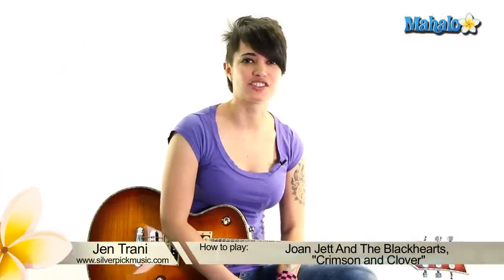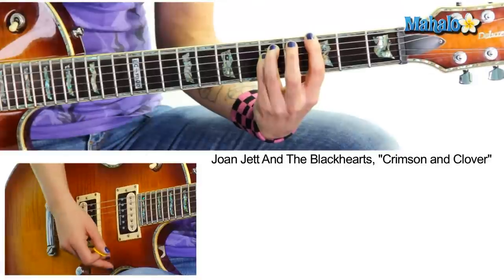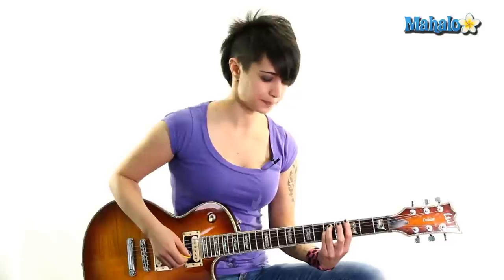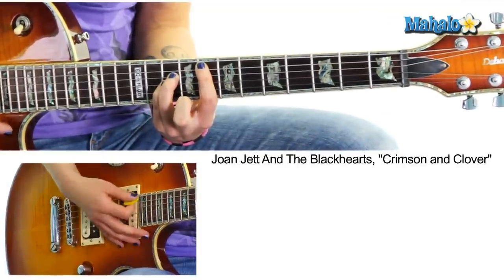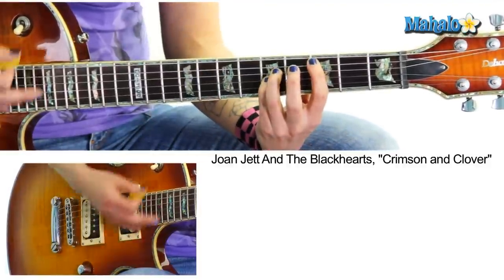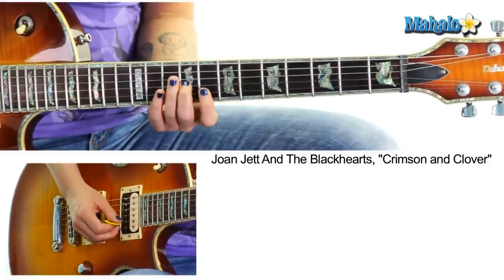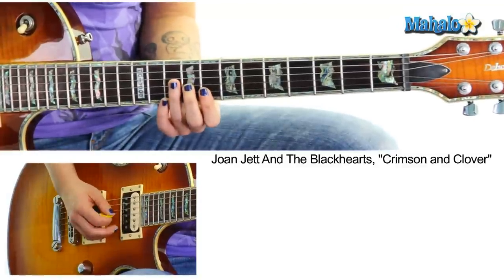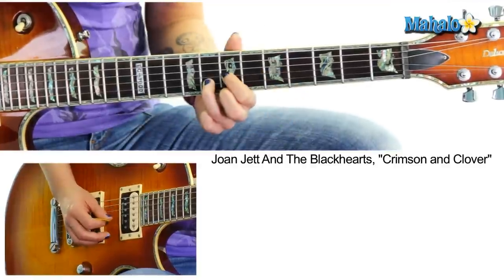How to Play "Crimson and Clover" by Joan Jett and the Blackhearts on Guitar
Mahalo guitar teacher Jen Trani teaches you how to play Crimson and Clover" by Joan Jett and the Blackhearts!

Learn more songs at these Mahalo Pages:

How to Play "Our First Time" by Bruno Mars on Guitar
How to Play "What's Up" by Four Non Blondes on Guitar
How to Play "Black Horse And The Cherry Tree" by KT Tunstall on Guitar
How to Play "Call It Off" by Tegan and Sara on Guitar
How to Play "That Should Be Me" by Justin Bieber ft. Rascal Flatts on Guitar